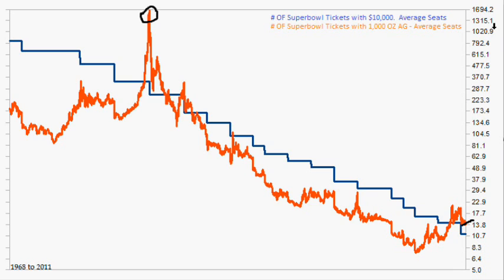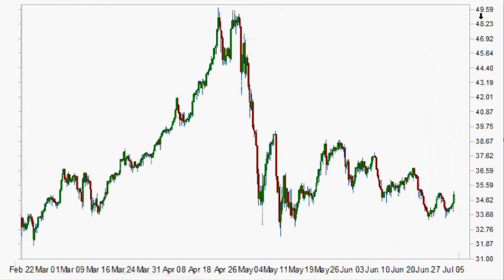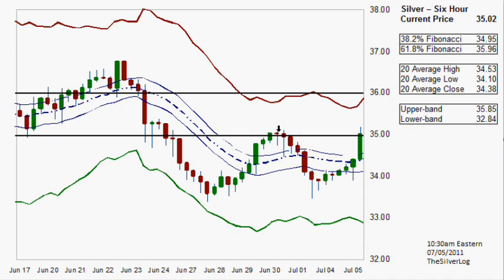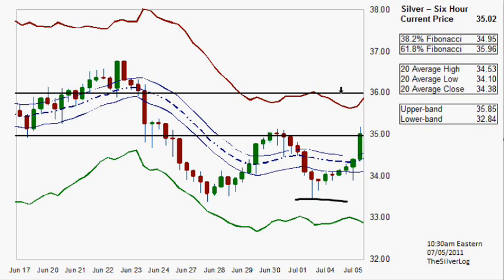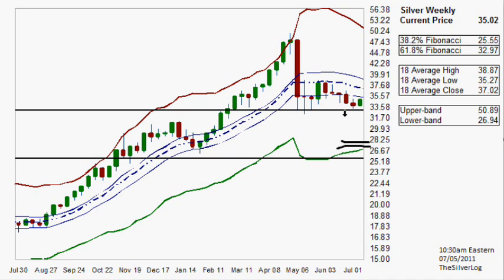The Silver Log (07.05.2011) Technical Analysis